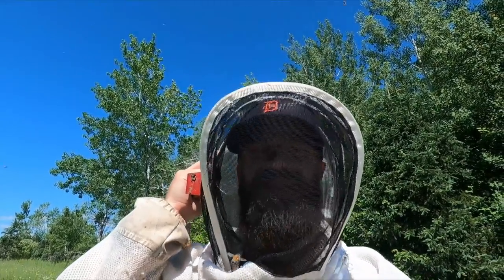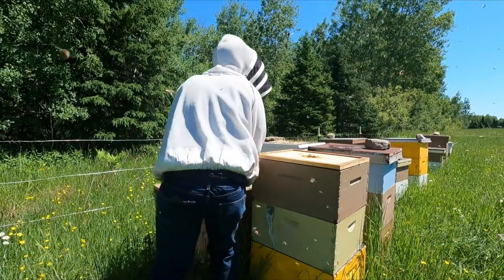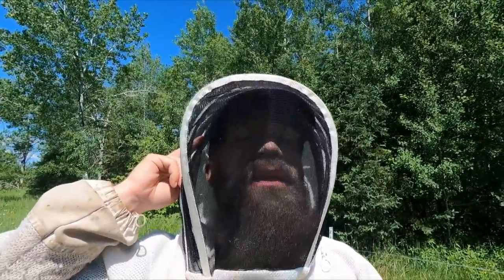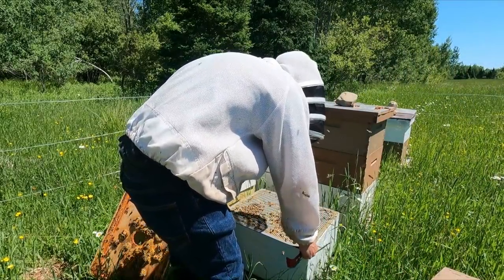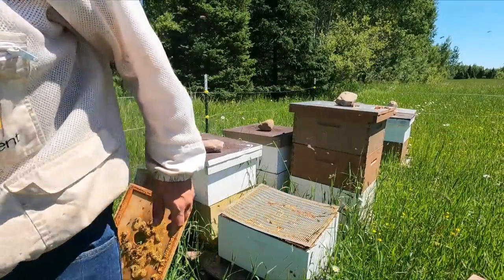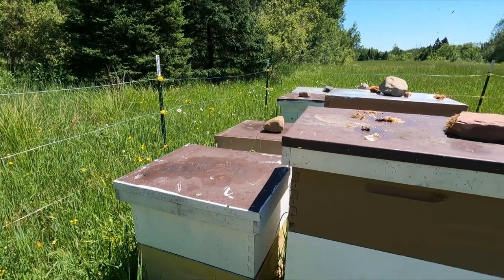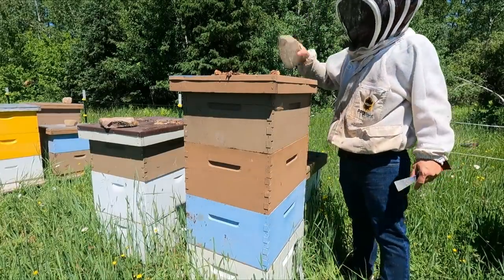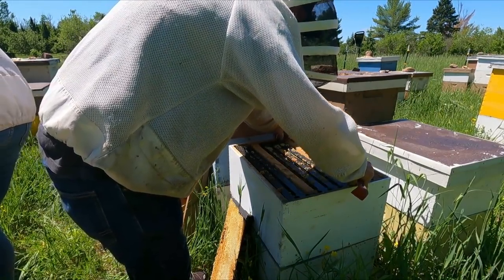Checking Honey Supers, Adding Boxes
In this video Katie and I are checking our honey hives, adding boxes and classifying for June treatments.